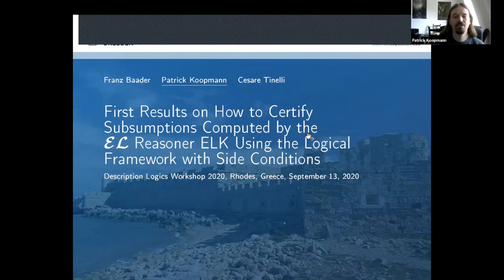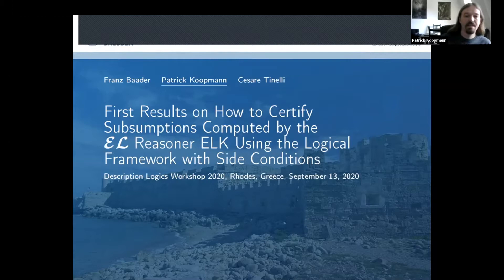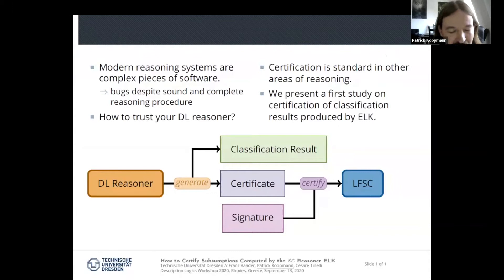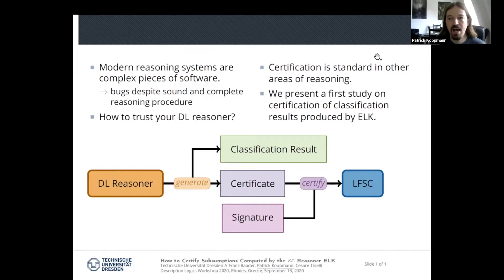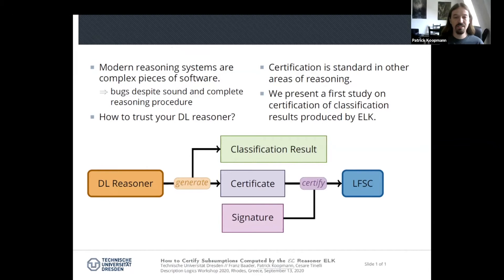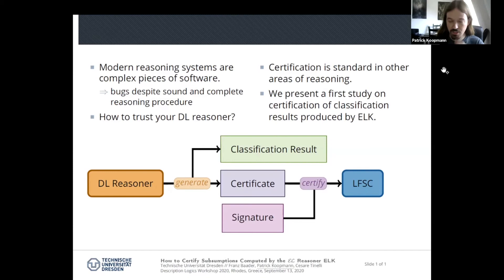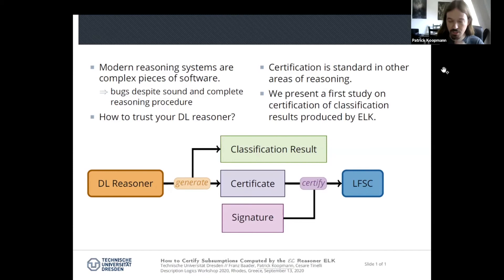DL 2020 - First Results on How to Certify Subsumptions Computed by the EL Reasoner ELK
Franz Baader, Patrick Koopmann and Cesare Tinelli:
First Results on How to Certify Subsumptions Computed by the EL Reasoner ELK Using the Logical Framework with Side Conditions
DL 2020 - Explaining Session